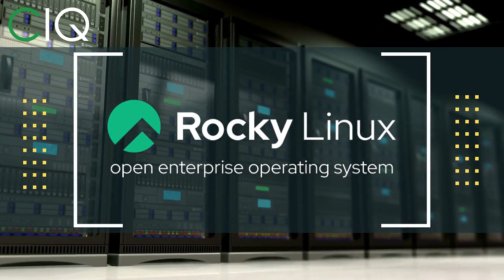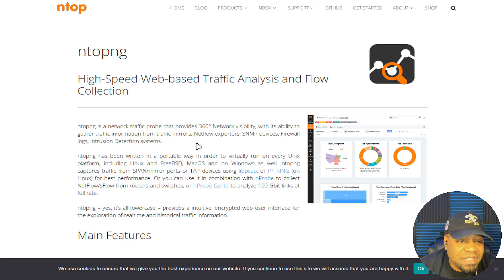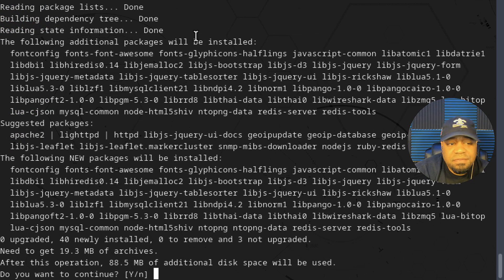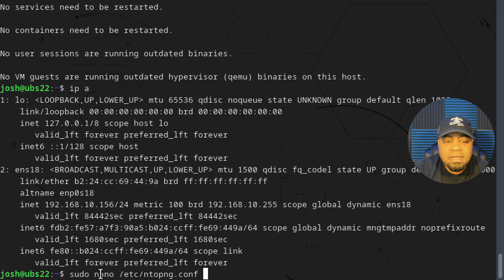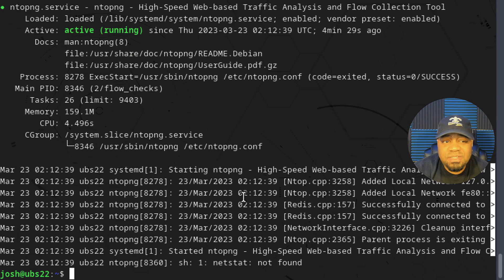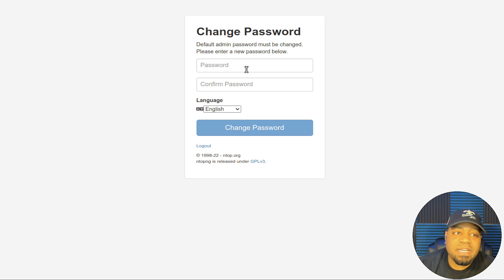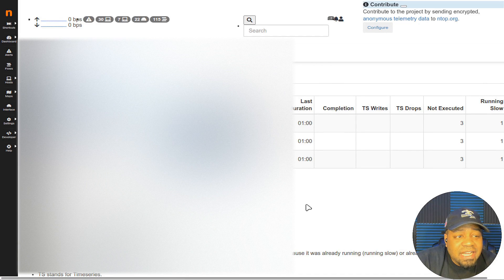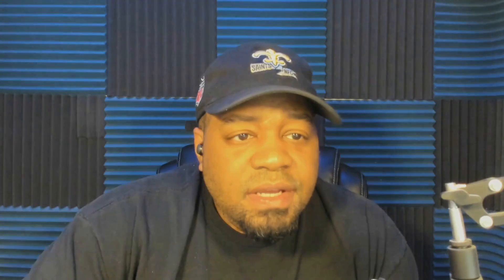How to Install and Use Ntopng on Ubuntu Server | Complete Tutorial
What's up, Linux enthusiast!! Learn how to install and use Ntopng, the open-source network traffic monitoring tool, on an Ubuntu server in this step-by-step tutorial. With Ntopng, you can get real-time network visibility and analytics, detect network anomalies, and optimize your network performance. Follow along as we guide you through the installation process and show you how to configure and use Ntopng to monitor your network traffic. Whether you're a network administrator or just someone who wants to learn more about network monitoring, this tutorial is for you. Watch now and get started with Ntopng on the Ubuntu server!